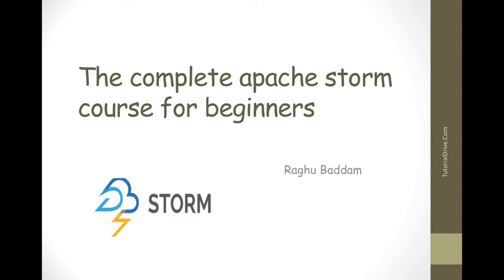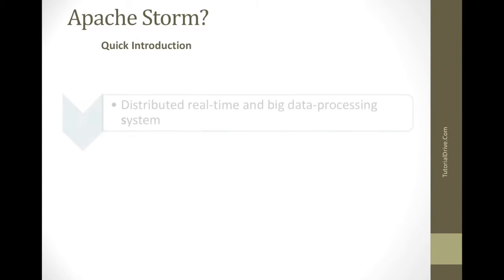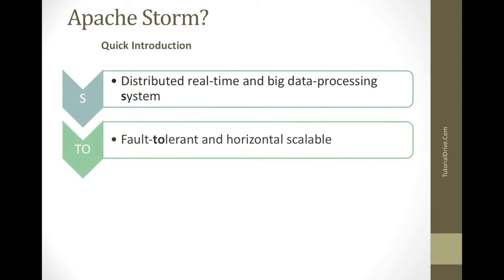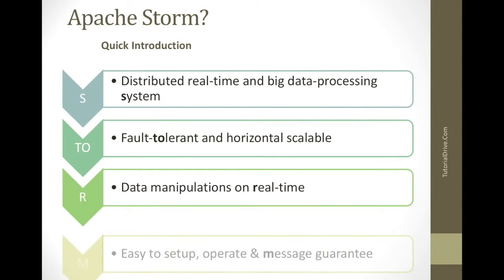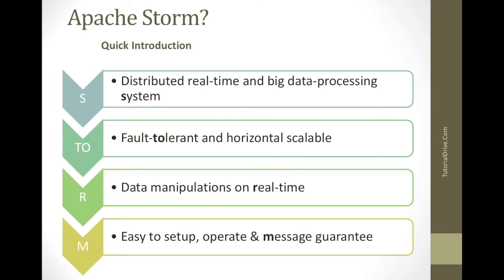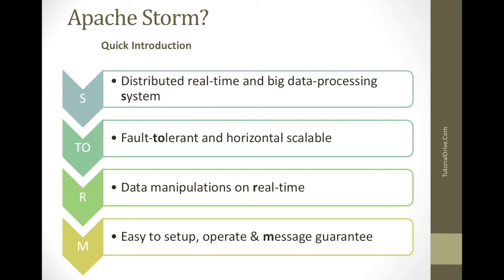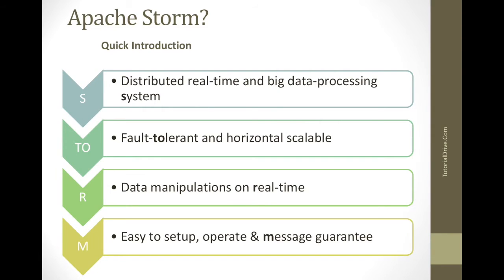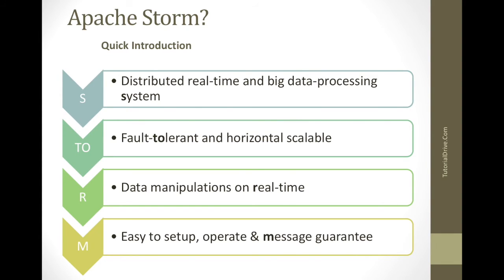What is Apache Storm || Introduction to Apache Storm